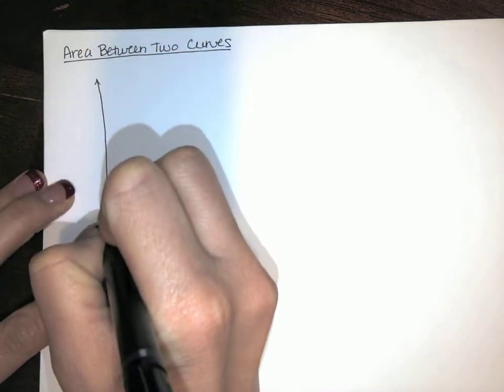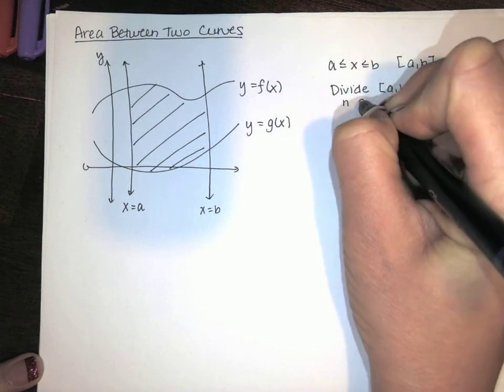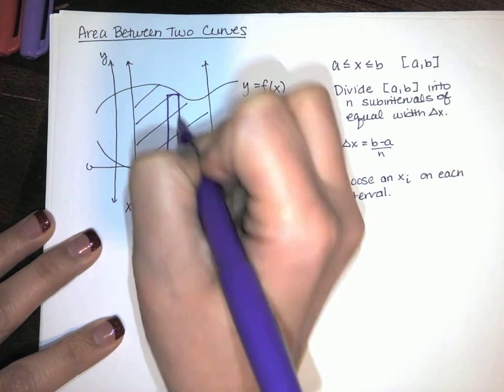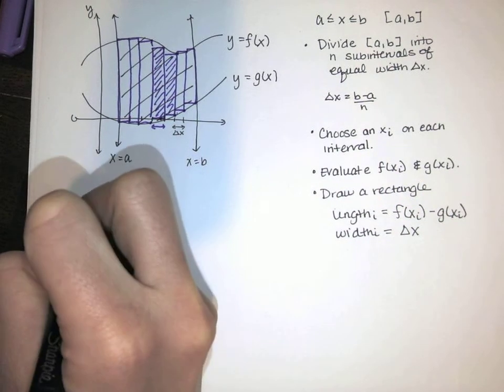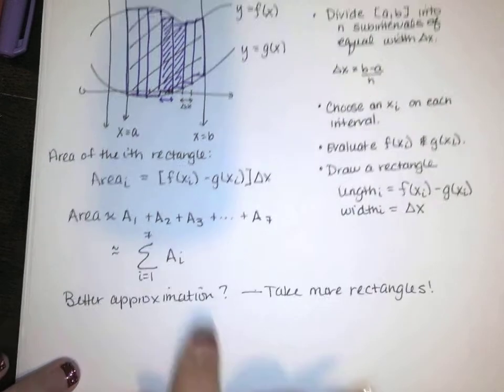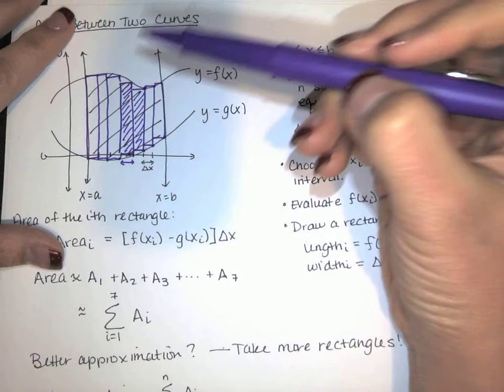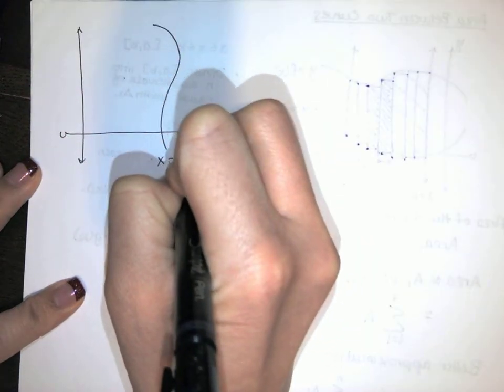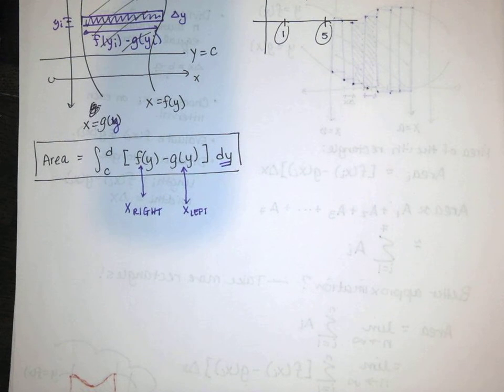37. Area Between Two Curves - Part 1 - Derivation of the Formulas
In this video, I derive the formulas for the area between two curves given by functions of x and y, using limits of Riemann sums.